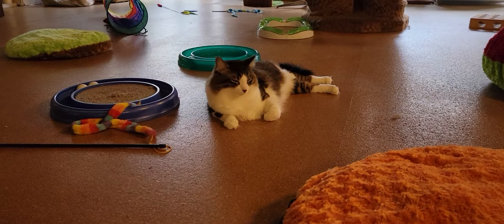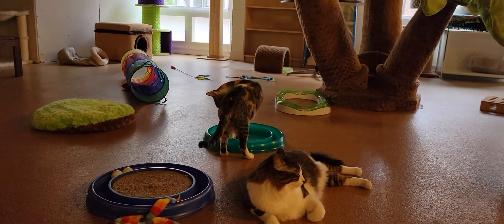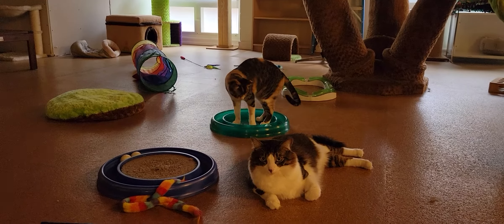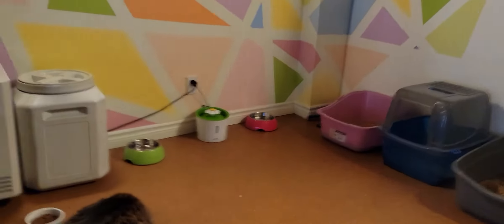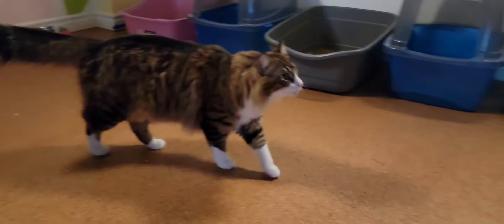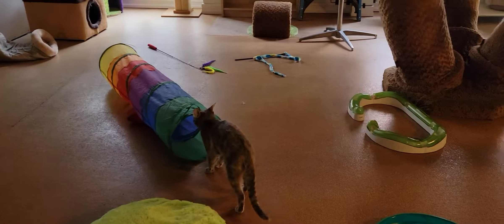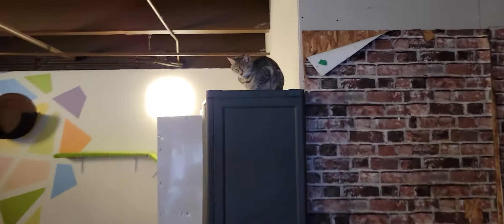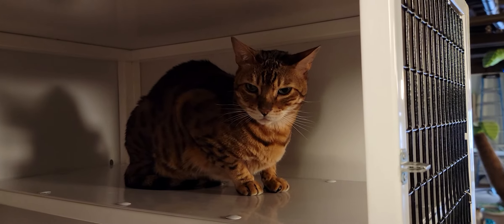April 26, 2021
Say hi to Bender, Nina, Nibbler, Oatmeal, Jacey and Leo on a cloudy gray day.